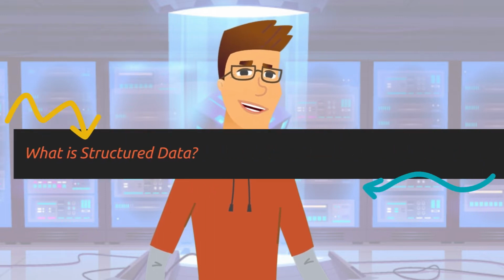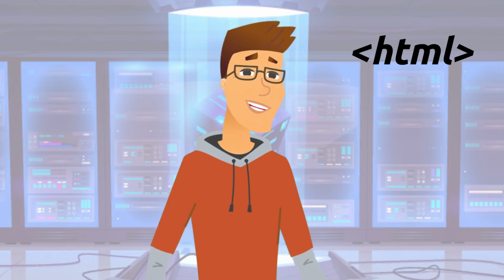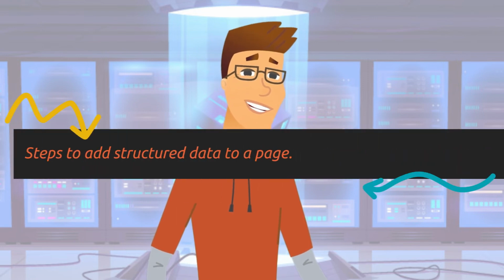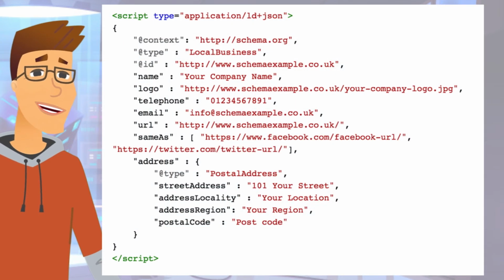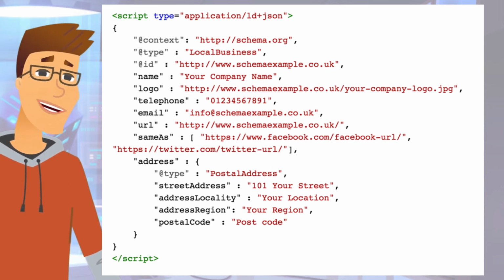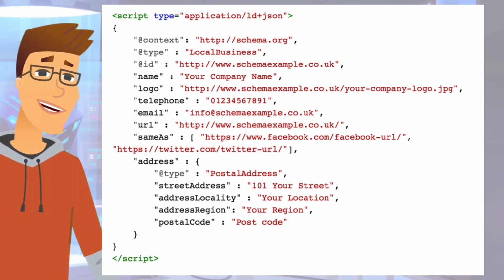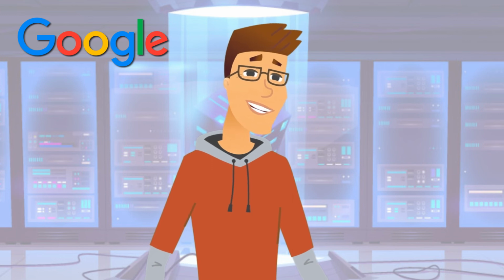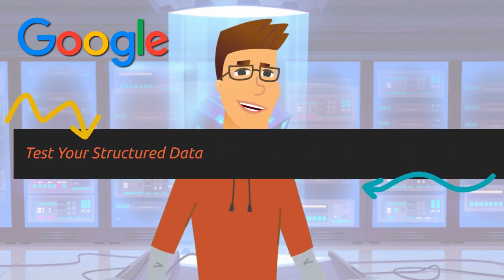Module 3 Chapter 5 2 Optimizing Your Website for Rich Results What Is Structured Data